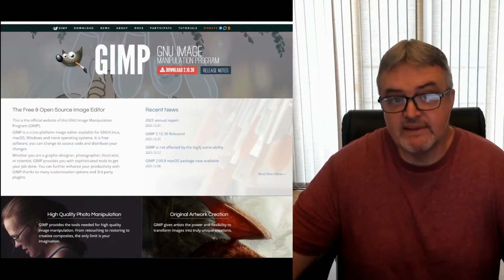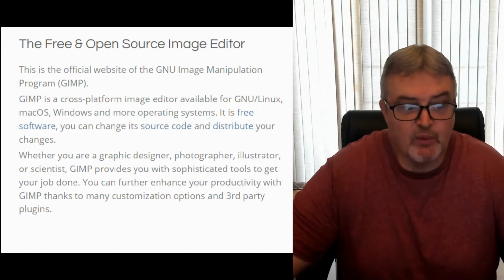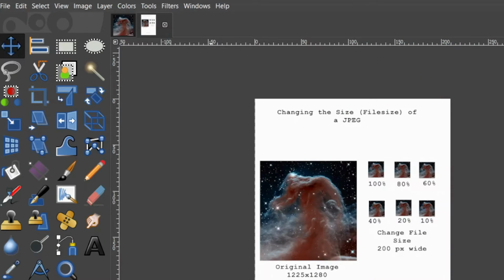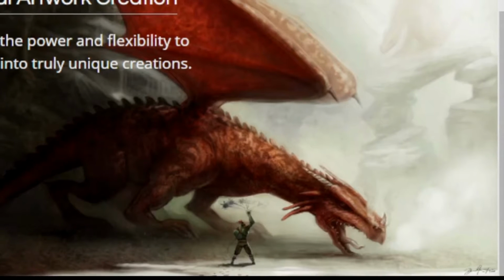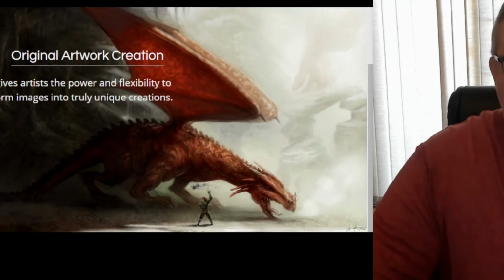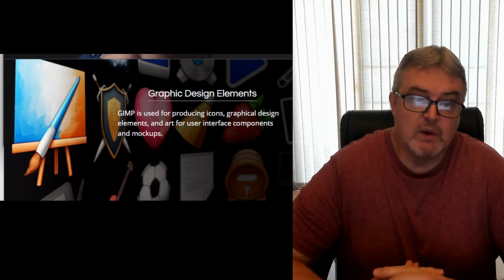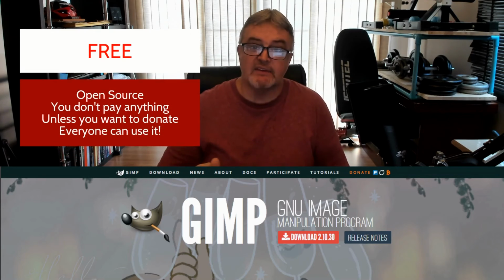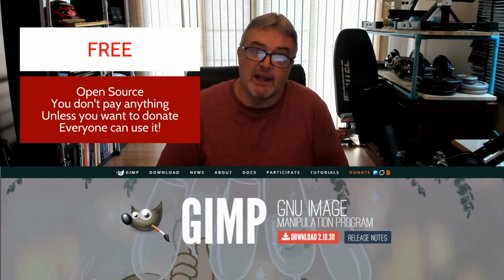GIMP Introduction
The information from this video comes from the GIMP website. GIMP is an opensource image manipulation program/app that can be installed on Linux, Mac OS, and Windows computers. It is in the same functional category as Adobe Photoshop.

GNU-GNU's not Unix (In the video I said, "Glad it's not Unix" This was wrong).